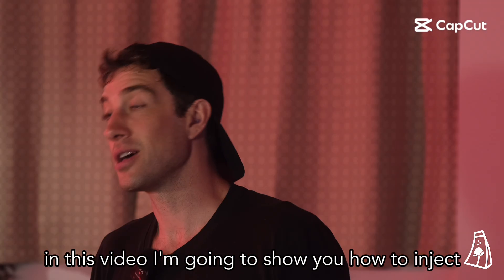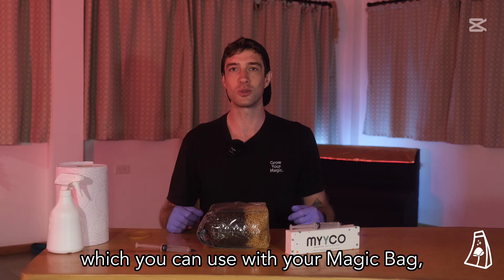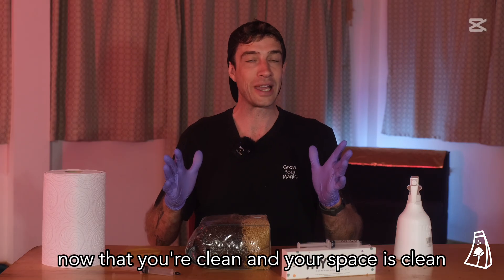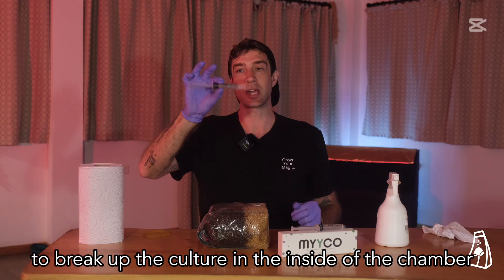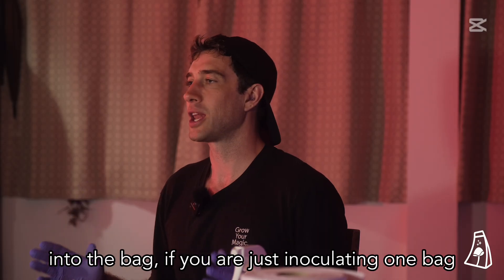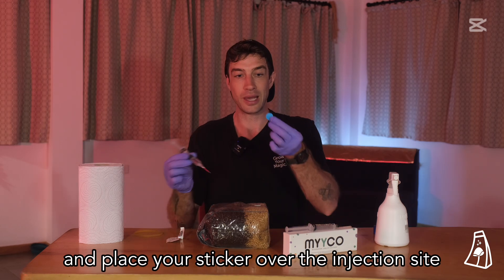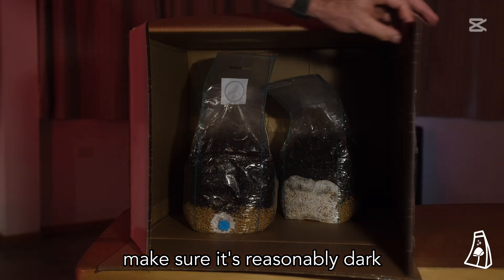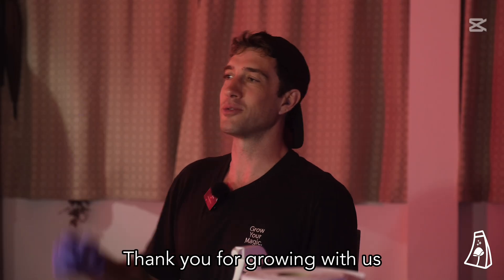Inoculating a Magic Bag All-in-One Mushroom Grow Bag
Mush Love,

The Magic Bag Team